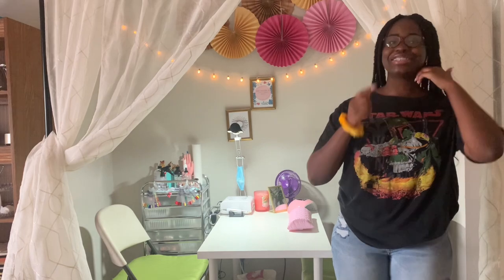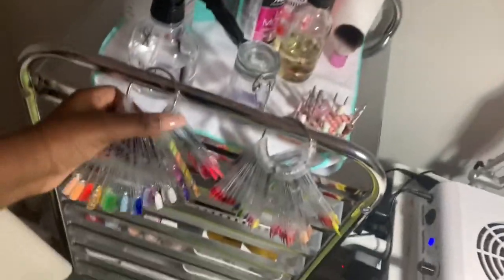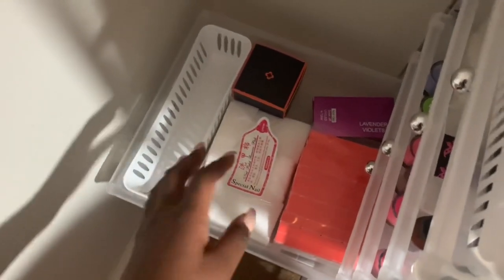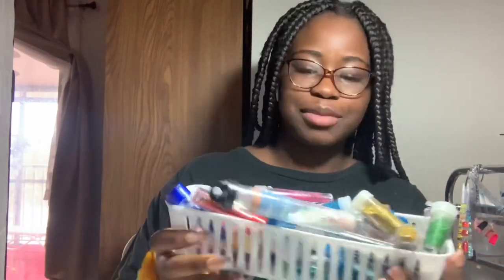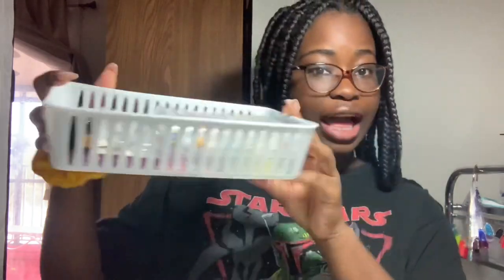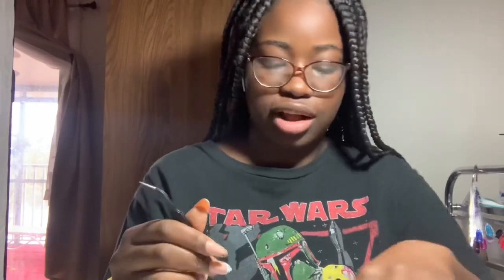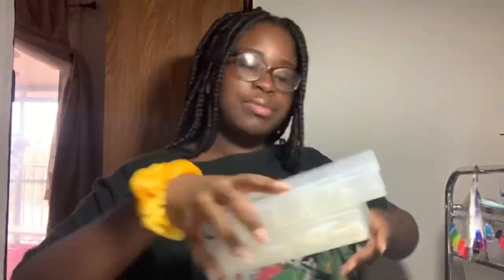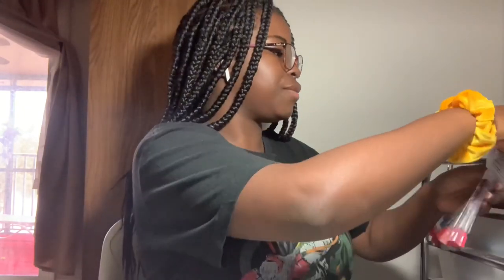2021 NAIL AREA TOUR! | Bea Nailed It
hi everyone! in this video I'm showing you all my long awaited (lmao literally no one was waiting) nail room tour! It's more of an "area" rather than a "room", but either way here it is! I hope you enjoyed the video and let me know if you have any questions about where I got anything if I didn't already link it :D

timestamps:
0:00 intro
0:12 overview + extra info
0:57 decorations + desk
2:33 supply drawer overview
3:41 first drawer
3:45 second drawer
3:53 third drawer
4:18 fourth drawer
4:33 fifth drawer
4:49 sixth drawer
4:57 seventh drawer
5:25 eighth drawer
6:04 ninth drawer
6:21 tenth drawer
7:20 glitter drawer in detail
9:11 embellishment drawer in detail
12:09 tool drawer + essentials
14:32 tip drawer + prep stuff
15:53 acrylic drawer (but not really lol)
16:00 storage drawer
17:11 polish drawer
17:55 outro + thanks for watching! :D

(there is a lot so if you want a specific link just lmk in the comments :D )